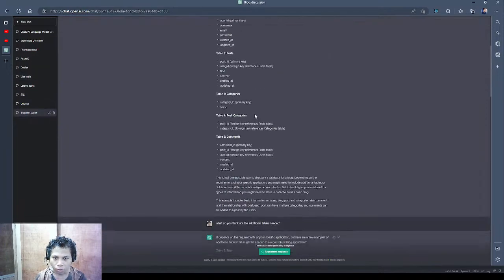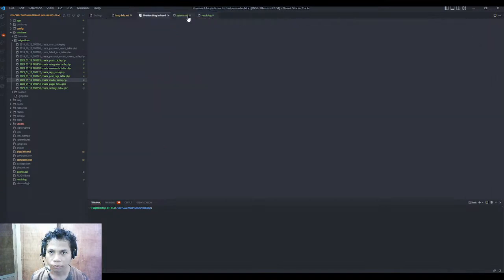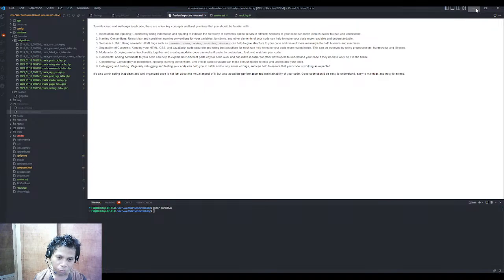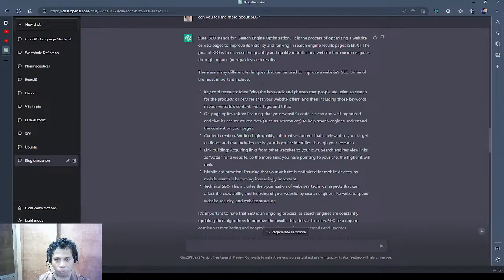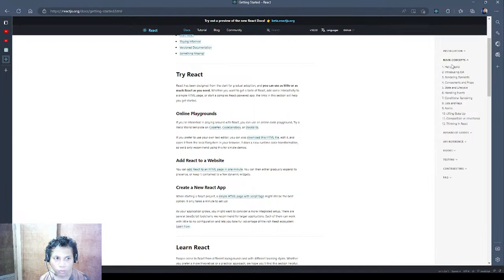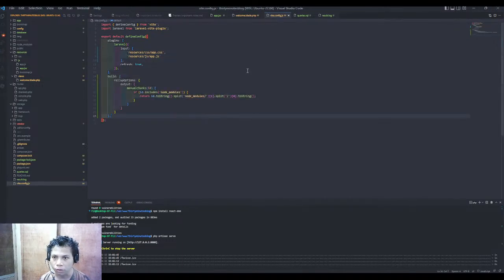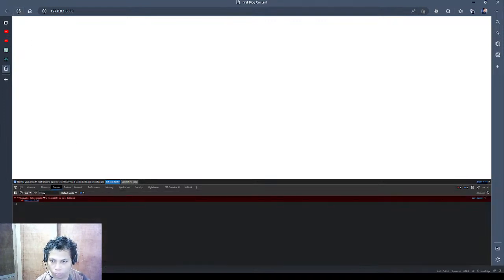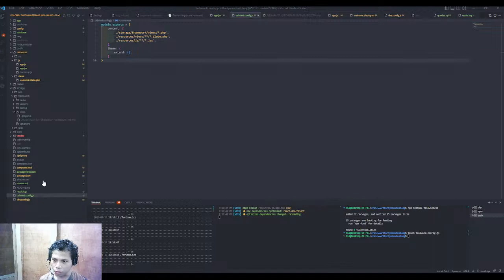Building a Blog from Scratch: A Guide to Using ChatGPT and ReactJS Part 5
In this video, I continue interacting with chat GPT to help build a blog, setup reactjs, and tailwindcss.

ChatGPT is a variant of GPT (Generative Pre-trained Transformer) designed specifically for chatbot applications. It is a neural network-based model that has been trained on a large dataset of human-generated text and can generate human-like responses to a given prompt.

The topic that we interact is about programming and building a blog.

to follow along.